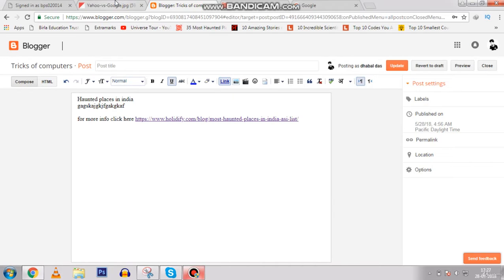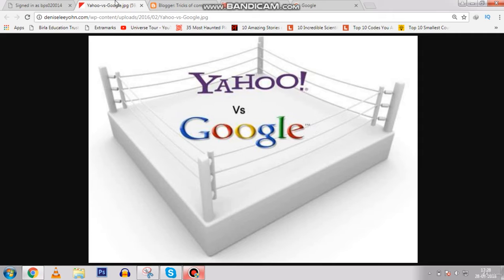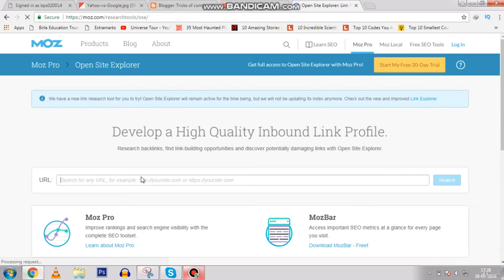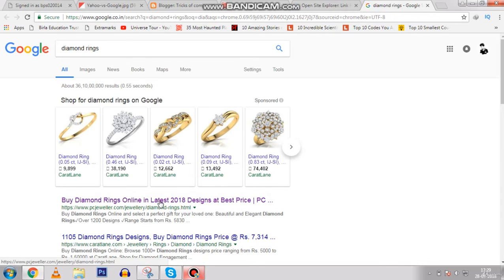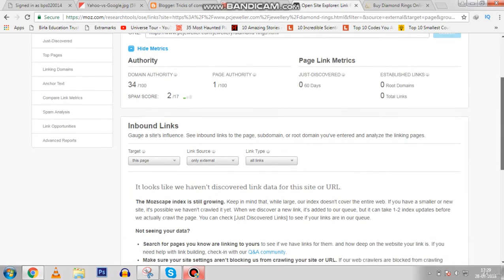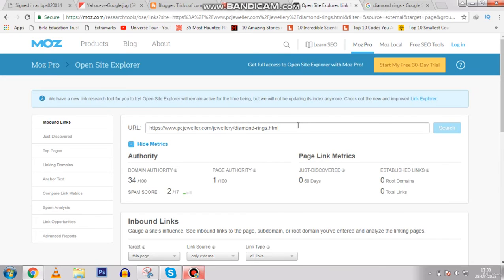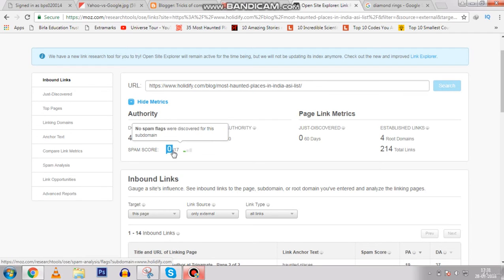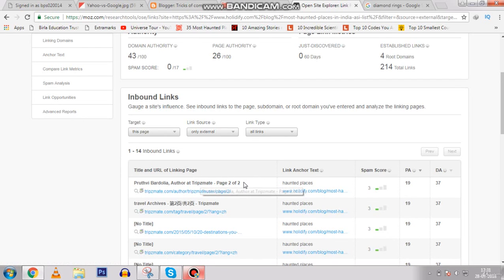What algorithms are used to search in Google, Yahoo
Google algorithm is known to be much better than of any other search engine. This is because it favors quality content over well-established links and pages unlike Yahoo which still prefers old and well established websites. ... They both have different ranking systems and algorithms.